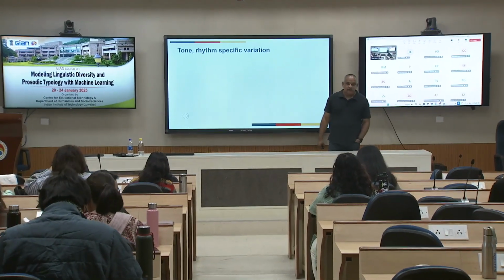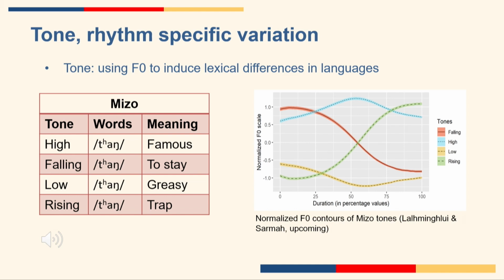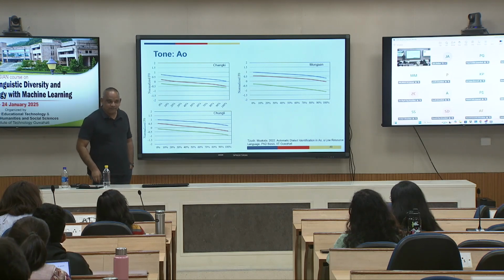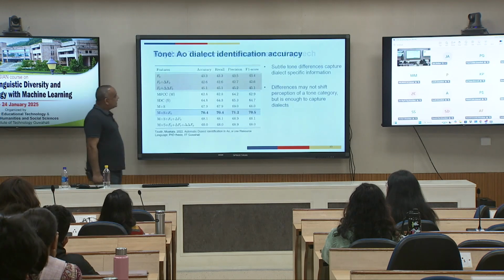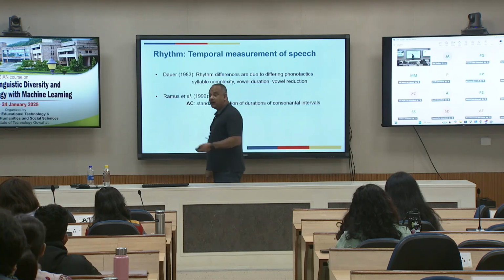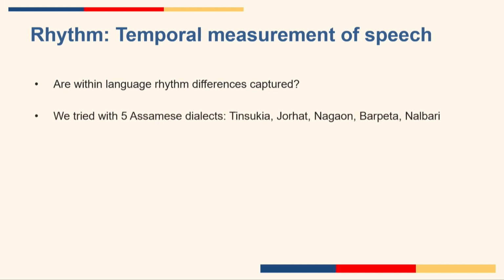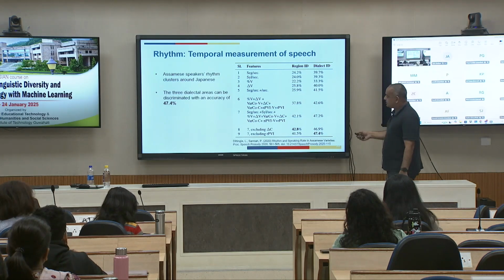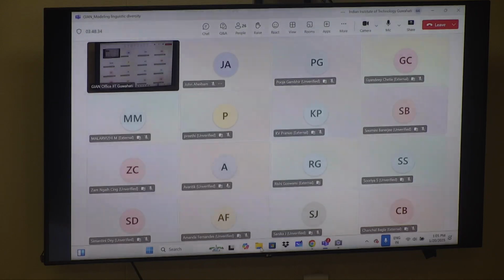L03 Introduction to linguistic variation and prosodic typology